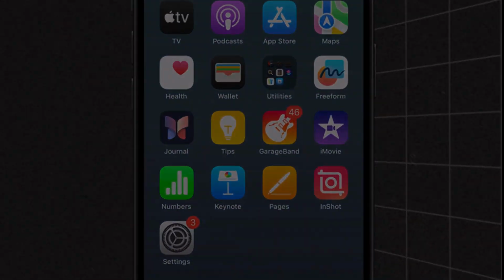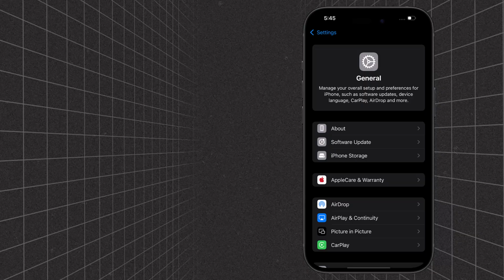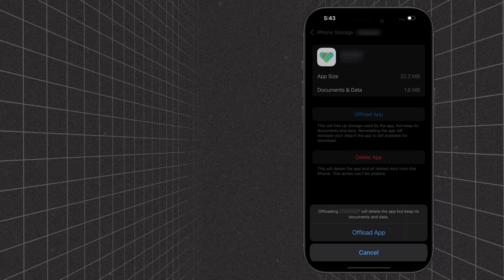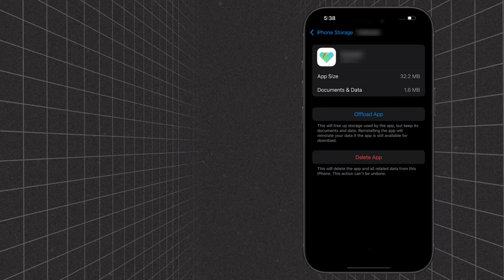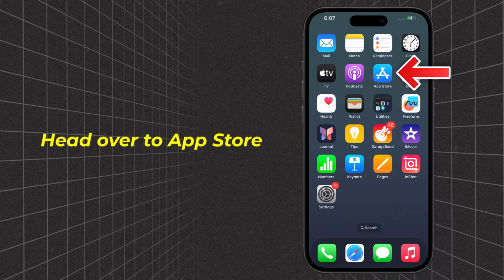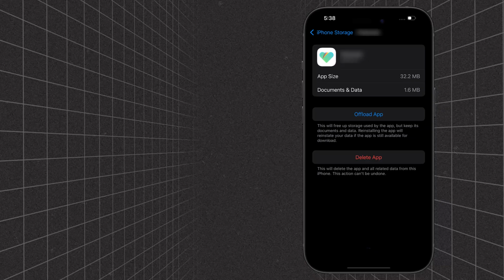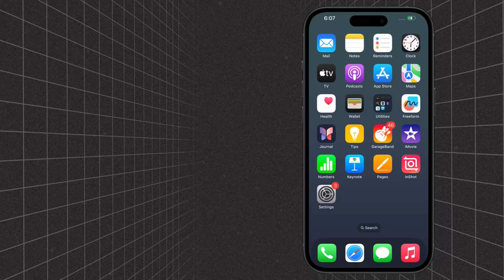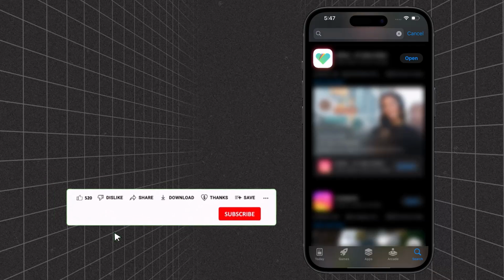FollowMyHealth App Not Working: How to FIX FollowMyHealth App Not Working (FIXED)